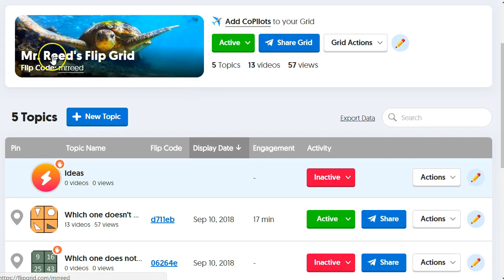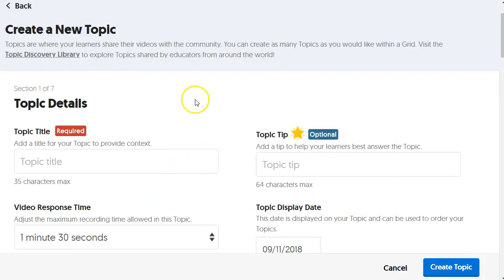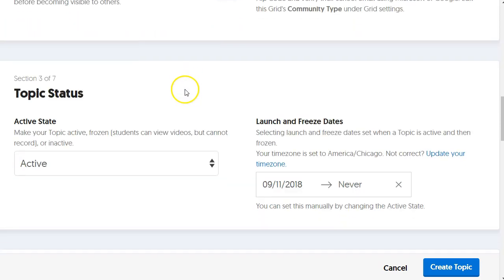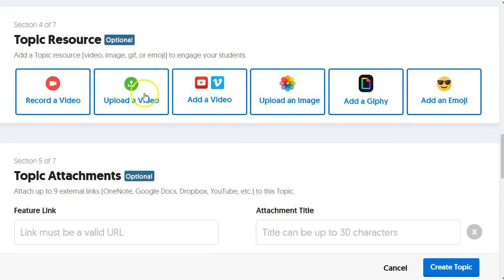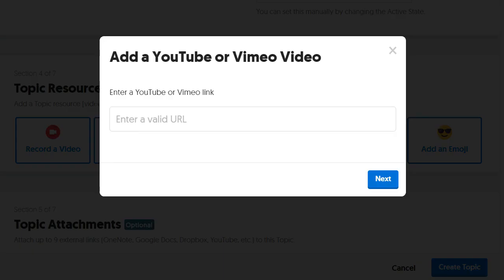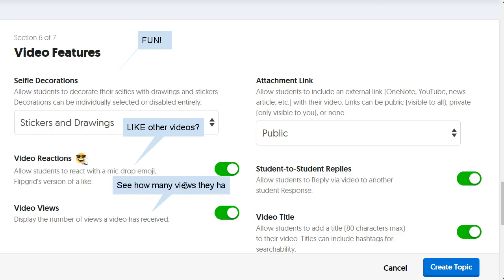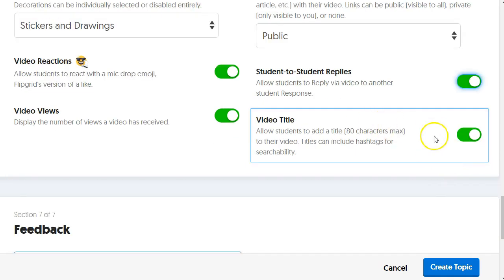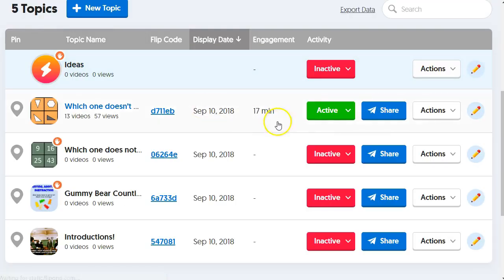FlipGrid: Create a Topic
Create your first "TOPIC" or assignment for students to respond to!